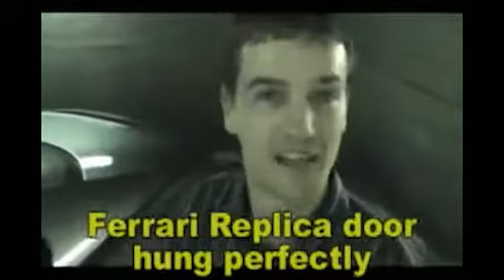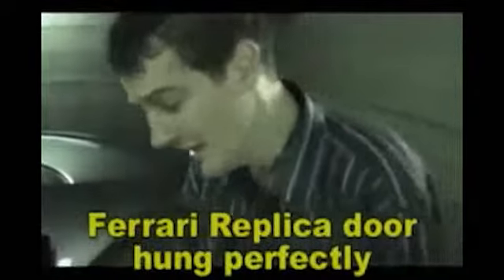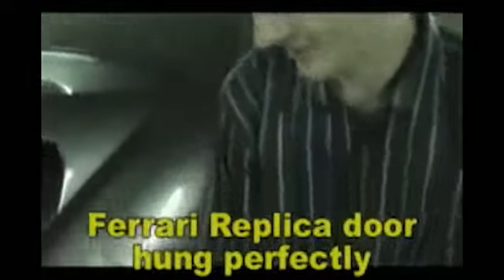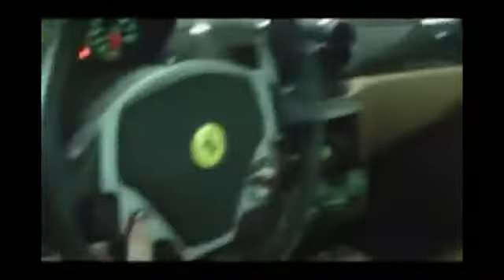Ferrari 599 Rival AudiUSAMotors com